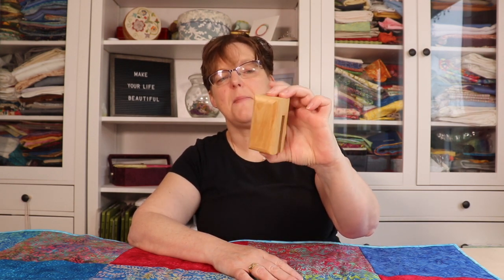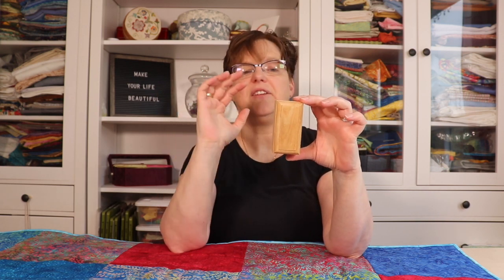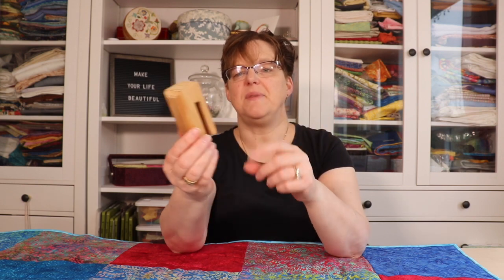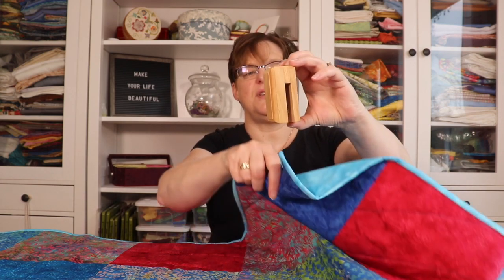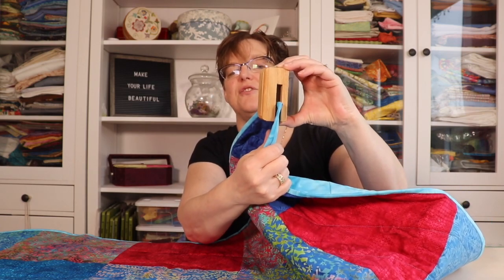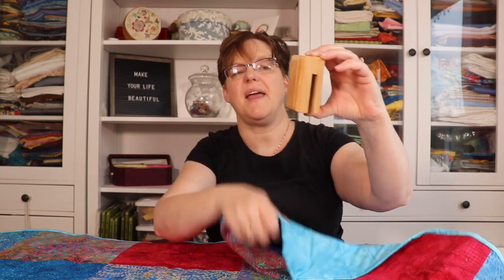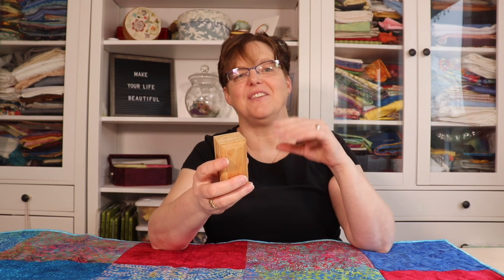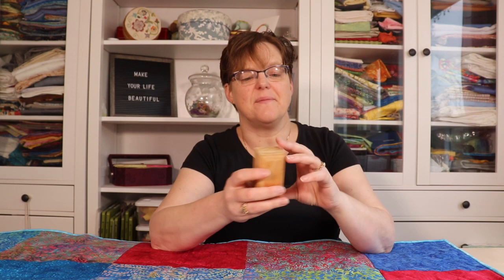What's the easiest way to hang a quilt on the wall?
This little tool makes hanging quilt easy and changing them quick.

Scroll down to see links to the product.